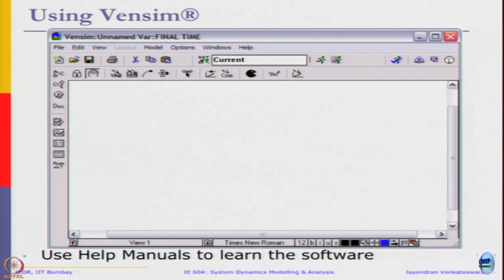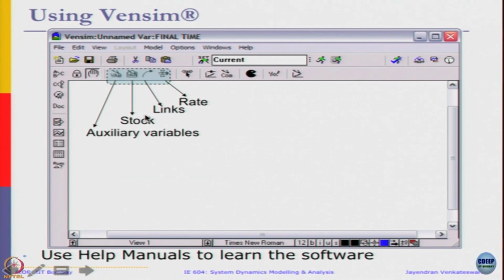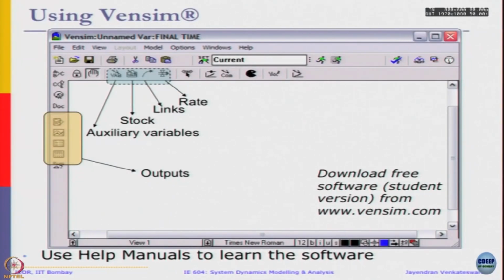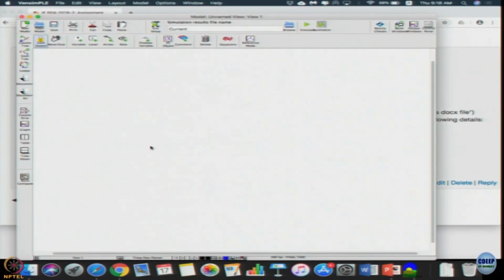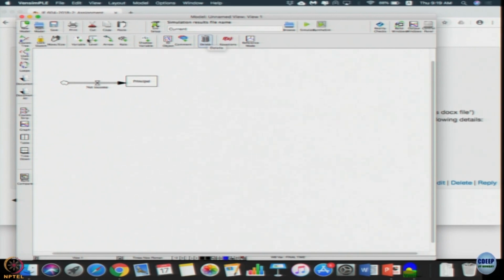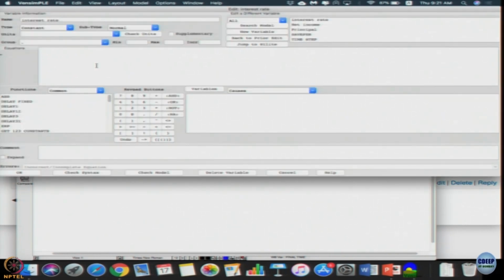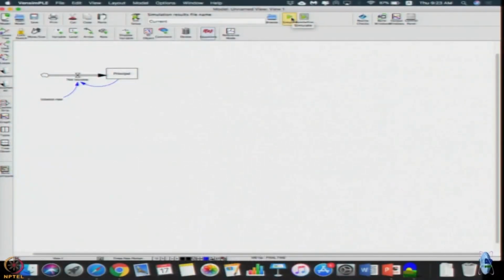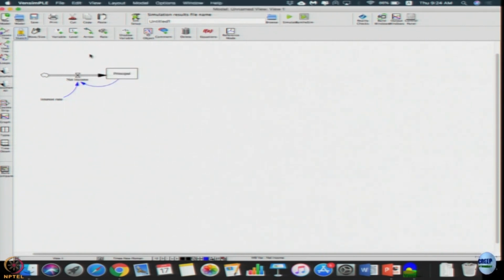Lecture 18: Introduction to Modeling using Vensim software